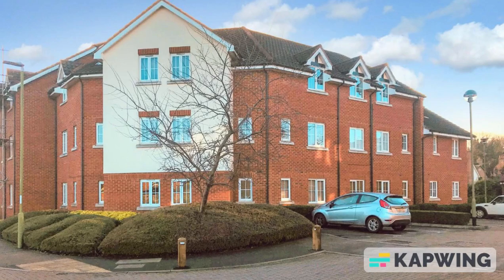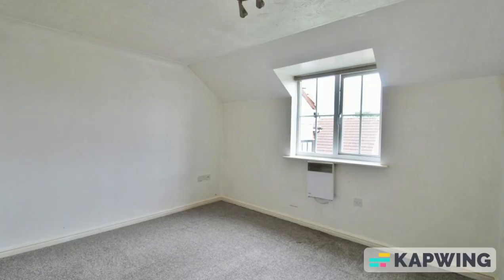Two Bedroom | Stanstead Abbotts | To Let | £1200 pcm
Hunters are pleased to offer this two bedroom, top floor apartment in a sought after location within easy access to the village high street and St Margaret's Station. The property comprises entrance hall leading to spacious open plan living area and fitted kitchen. Bathroom with white suite and shower over bath. One double and one single bedroom. Allocated parking.

LEGISLATION UPDATE FOR LANDLORDS

Did you know that there are around 168 pieces of legislation that a landlord must be compliant with to rent their properties within the law?

We recommend that you always refer to the Gov website for updates to ensure you are operating in a safe and compliant manner.